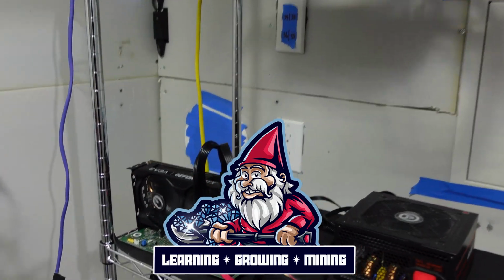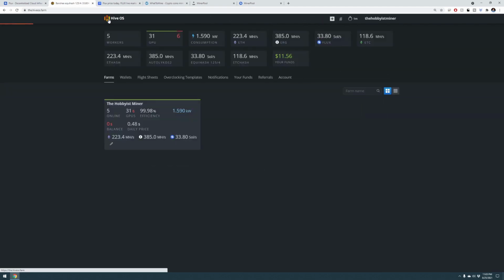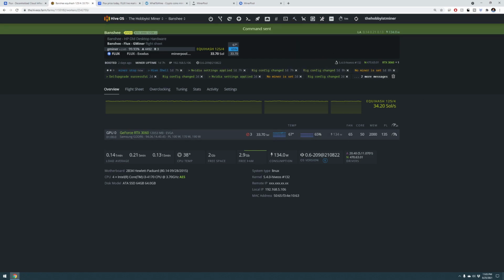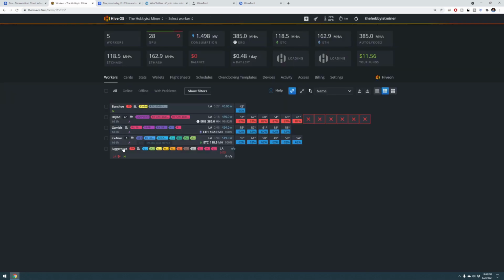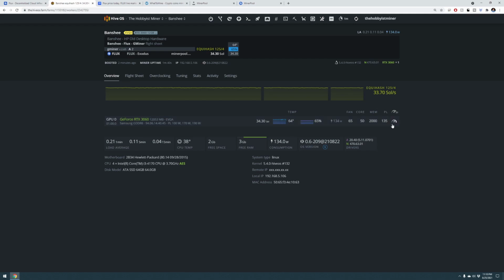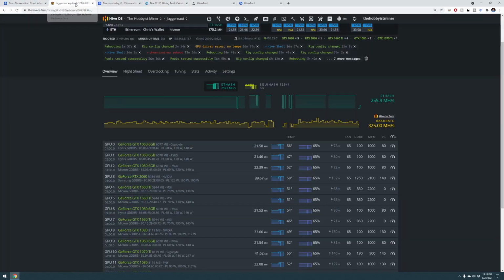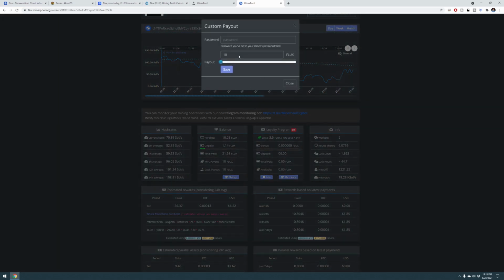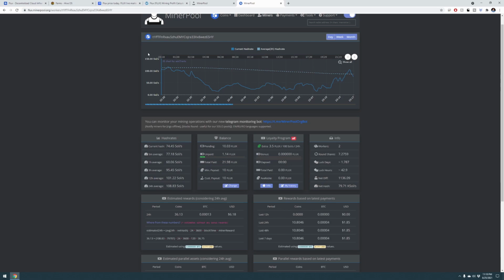How to Mine FLUX with My 3060, 2060 & 1070TI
In today's video we partner with MinerPool.Org to showcase their brand New Flux Mining Pool!  I wasn't familiar with Flux until I started doing some research, its popping off people! In some cases it's more profitable than ETH, ERGO or RVN!  Don't overlook Flux, Lets GO!

1. Join the Hobbyist Miner Discord
2. Post Your Flux Wallet Address in the "Flux-Giveaway" Discord Channel

📺Videos & Links Mentioned in Video Today:
Pool Discussed and Showed Off In Video

Video Chapters For Quick Reference:
00:00 Introduction
00:10 Swapping 3060, 2060 & 1070TI to Flux
00:55 MinerPool.Org NEW Flux Pool
01:30 What In The World is FLUX?
02:00 FLUX More Profitable Than Ethereum
02:15 Swapping Over Our GPUS to FLUX
02:40 Crypto Wallet Diversity
04:15 Flux Profitability
05:30 Swapping GPUS to Mine FLUX
10:30 RTX 3060 Flux Daily Profitability
12:00 RTX 2060 Flux Daily Profitability
12:50 GTX 1070TI Flux Daily Profitability
13:30 Flux Mining on MinerPool.Org
18:00 How to Enter the 1500 Flux Giveaway

How to Mine Flux
RTX 3060 Mining Hashrate
RTX 2060 Mining Hashrate
GTX 1070Ti Mining Hashrate
Mining Flux on a RTX 3060
Mining Flux on a RTX 2060
Mining Flux on a GTX 1070TI
GPU Mining With Flux

⏺ EVGA Geforce RTX 3060 XC 12GB DDR6 GPU
⏺ EVGA Geforce GTX 1080 8GB DDR5 GPU
⏺Asrock H110 Pro BTC+ 13 GPU Mining Motherbaord

My Favorite Crypto Mining Channels To Watch:
💠 Son of a Tech: Youtube.com/c/SonofaTech​